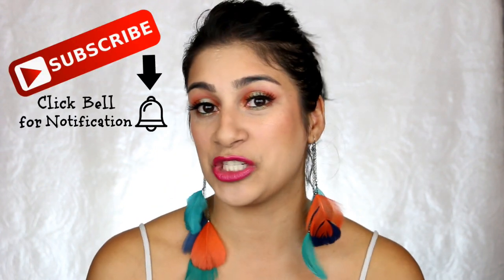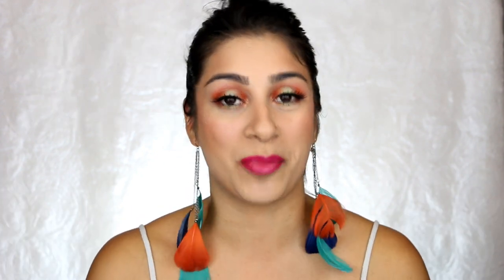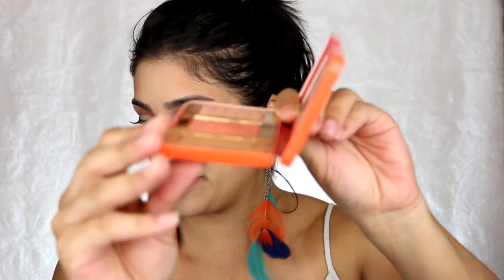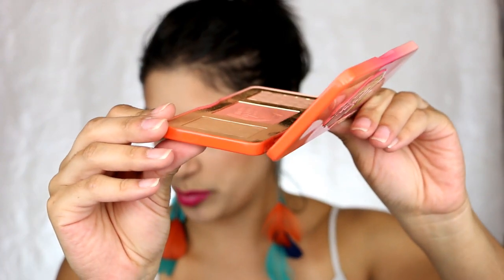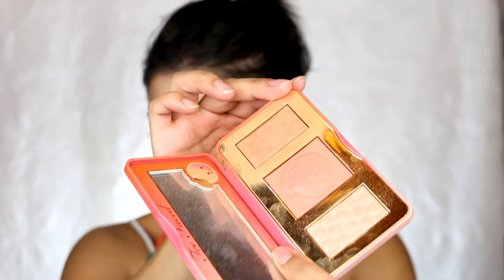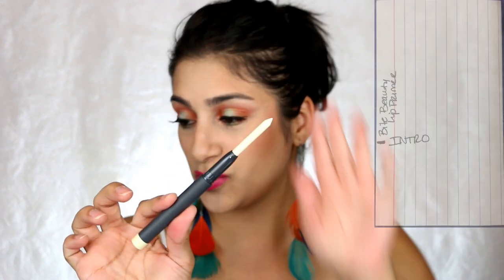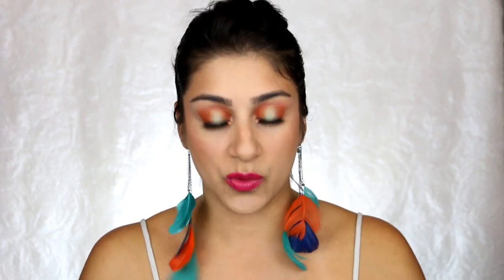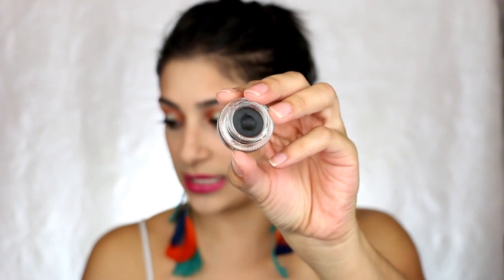Redemption Project Pan INTRO 2018│OneBeautyAddict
So this is my redemption project pan since I felt like I didn't do so well with my spring project pan. Hope you enjoy!!

Makeup Geek Immortal liner  n/a

✰Makeup I'm Wearing✰:
∣Eyes∣: Violet Voss Flamingo palette (tutorial coming)
∣Lips∣: smashbox lipstick in inspiration
∣Nails∣:

✰Camera: Canon 70D
✰Lens: Canon EF-S 18-135mm
✰Editing Software: Cyberlink PowerDirector 15

✰Jeremiah 29:11✰